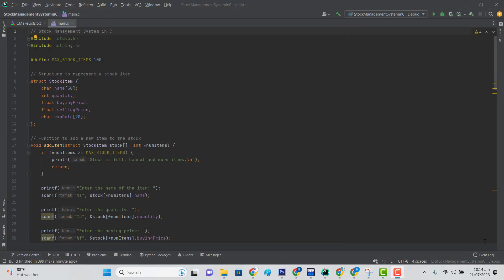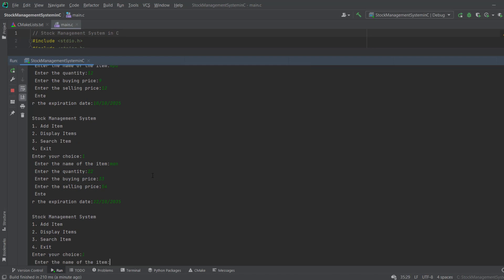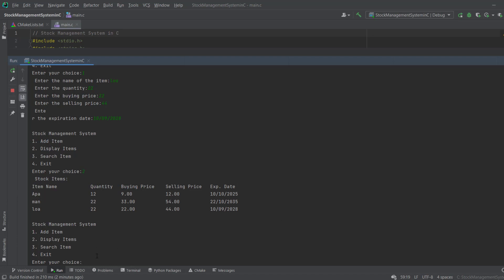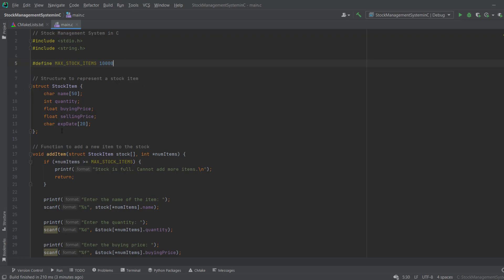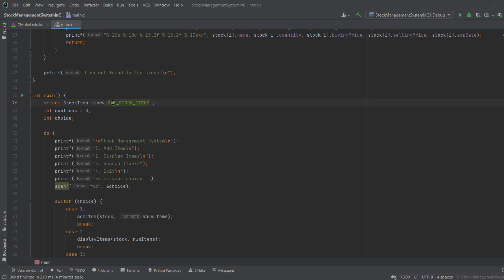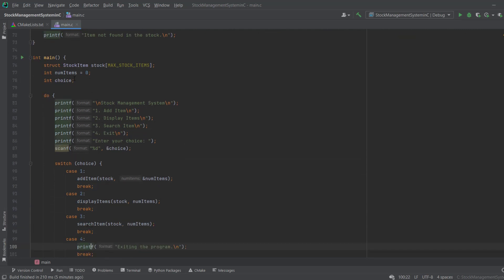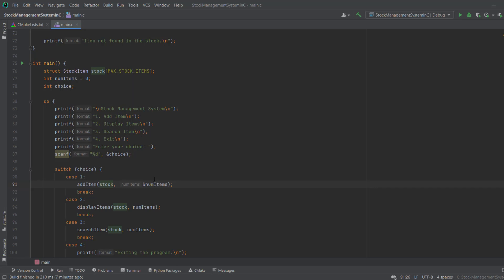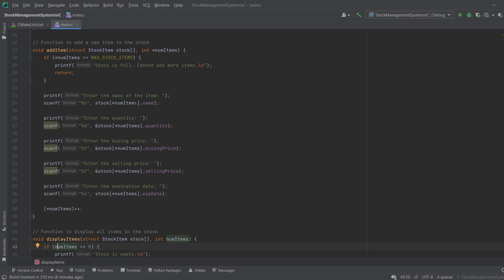How to Build a Stock Management System in C Programming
Description:

In this video, I will show you how to create a stock management system in C programming. This is a simple system that will allow you to track the quantity of items in your inventory, as well as the cost of each item.

To create this system, you will need to define the data structures that you will need, such as a structure to represent an item in your inventory, and a structure to represent a transaction. You will also need to write the functions that you will need, such as a function to add an item to the inventory, a function to remove an item from the inventory, and a function to update the quantity of an item in the inventory.

Finally, you will need to write the main function. This will be the entry point of your program and will call the other functions that you have written.

I hope this video helps you to create a stock management system in C programming.